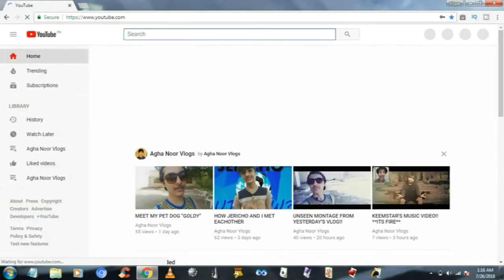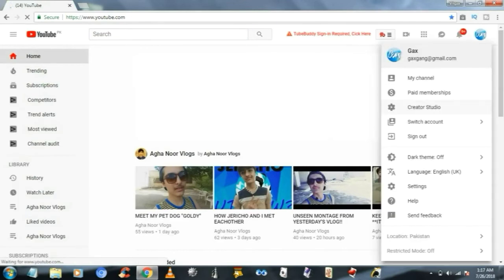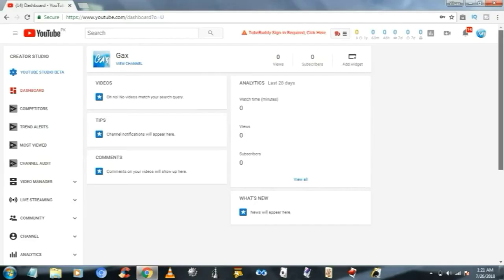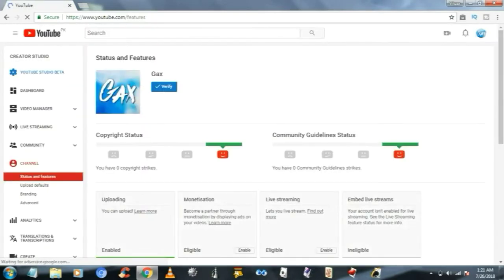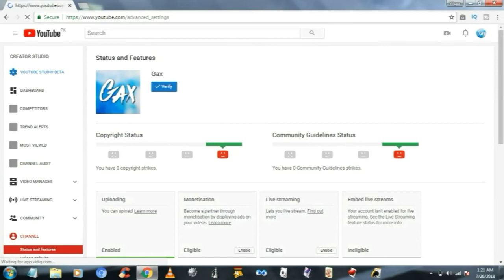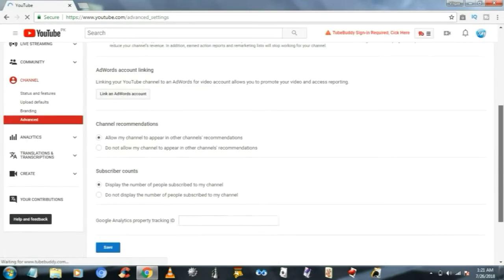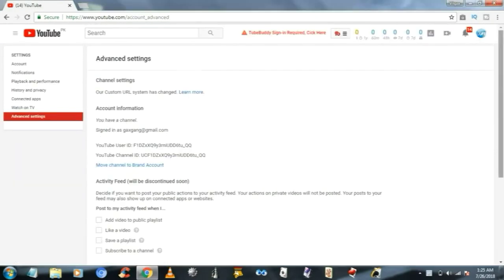HOW TO DELETE A YOUTUBE CHANNEL PERMANENTLY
HOW TO DELETE A YOUTUBE CHANNEL FOREVER!!

I'm a 13 year old kid who lives in a village known as Sultan Kot in Sindh, Pakistan.
I've a savage dog named goldy.
My only main goal and dream is to become the best youtuber by entertaining people through my vlogs.
I've 2 cars toyota corolla 2.0D and a Mitsubishi Jeep.
That's my life.

Setup i use to make my videos ⬇️
1. 18x Zoom Lense ($6.99)
2. Universal Lense 3 in 1 2x ($2.90)
3. Flexible octopus tripod ($9.91)
4. Tripod stand (mobile, Dslr, android, ios or windows) ($6.50)
5. Mic (android, ios or windows) ($7)